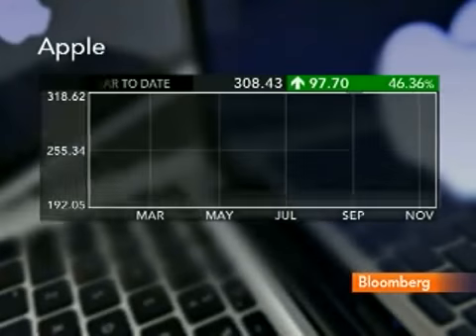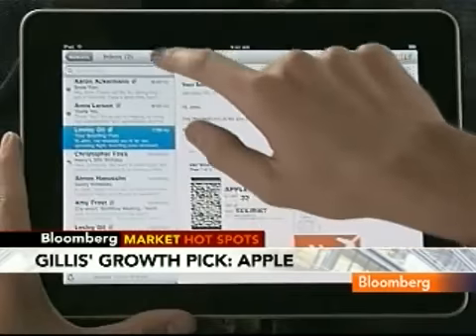BGC's Gillis Likes Apple, Microsoft, `Bearish' on RIM2.flv